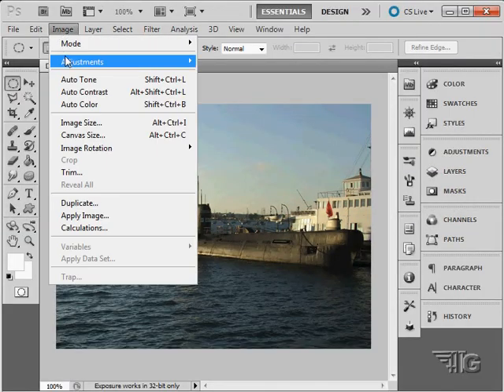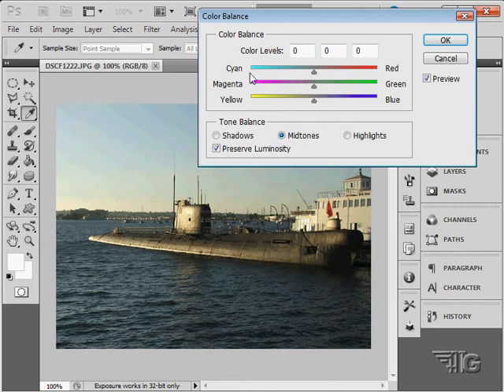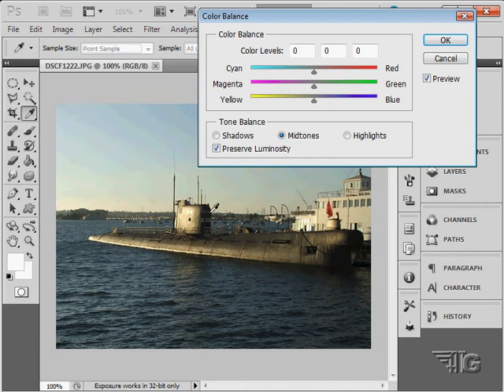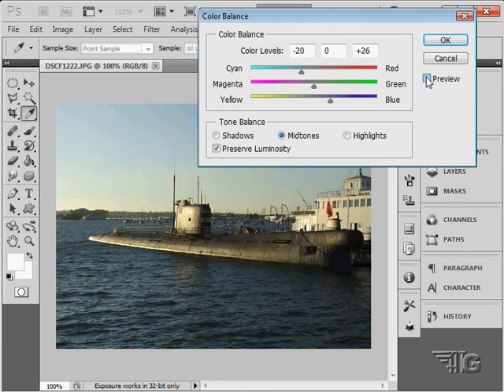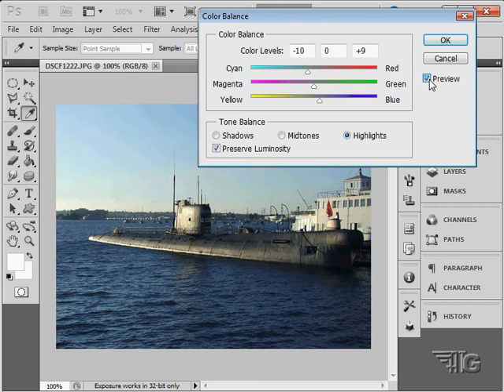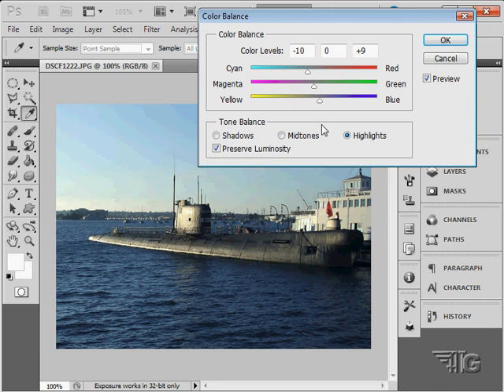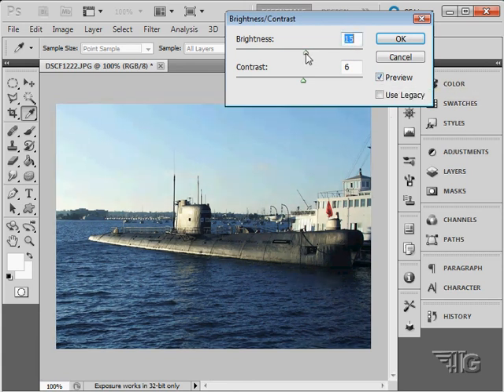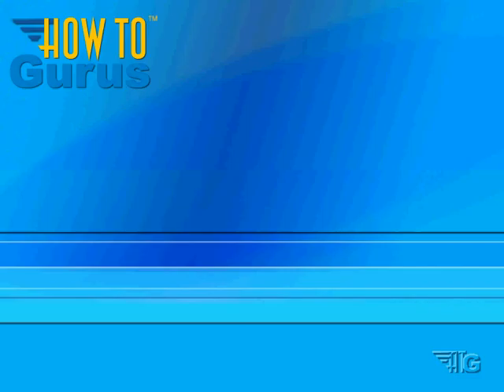Adobe Photoshop CS5 Color Correction Tutorial - How to use Photoshop Color Balance Adjustment Tool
Adobe Photoshop CS5 Color Correction Tutorial. How to make Color Corrections using the Color Balance Adjustment Tool.

This tutorial is just one of 327 videos in my Adobe Photoshop CS5 Tutorial Video Set.